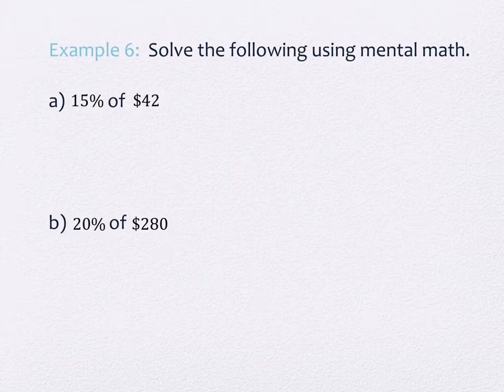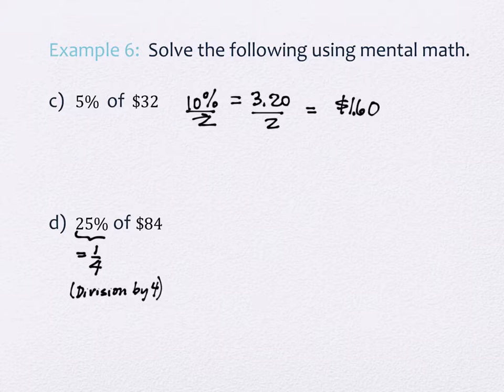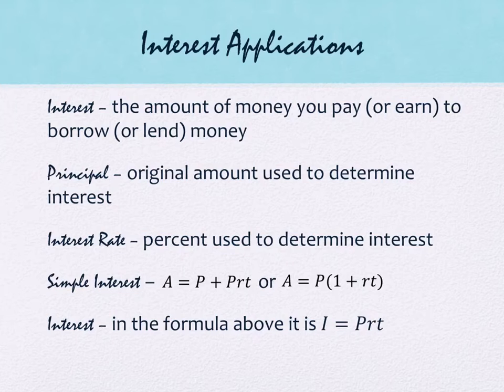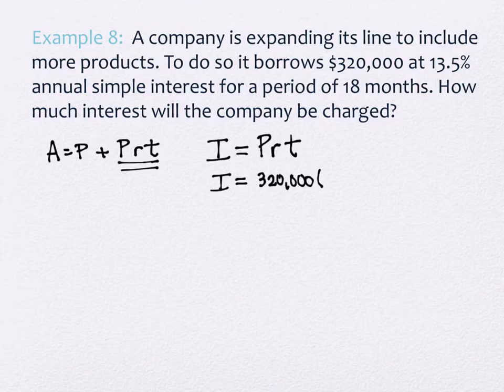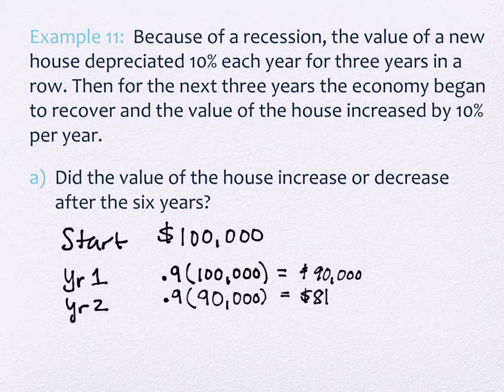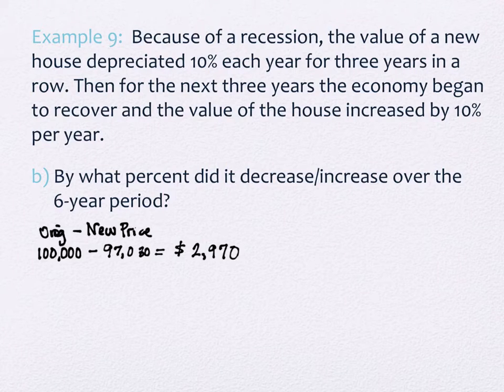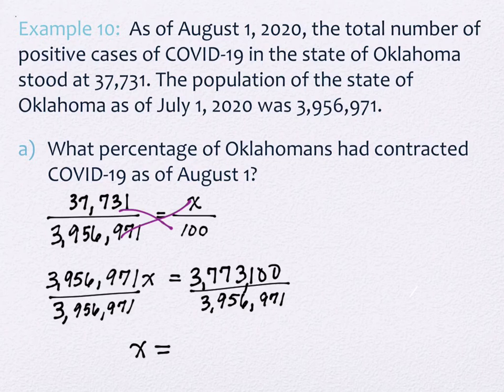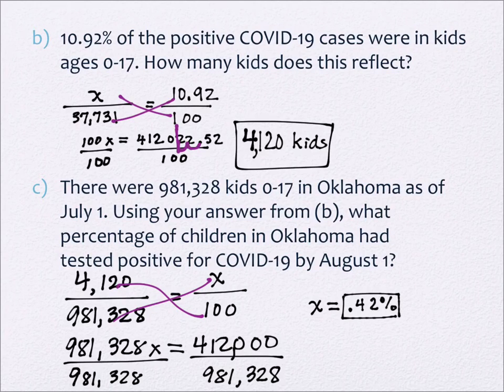7.4 Percents (part 2)